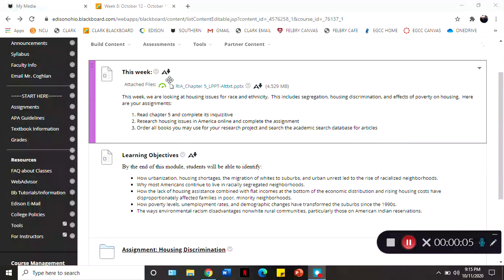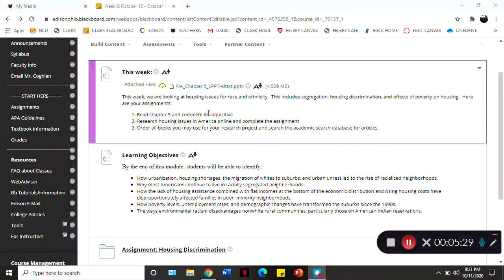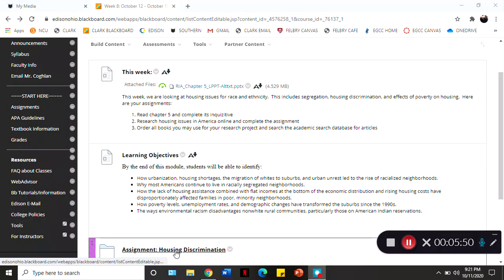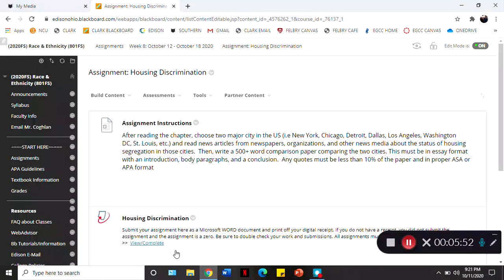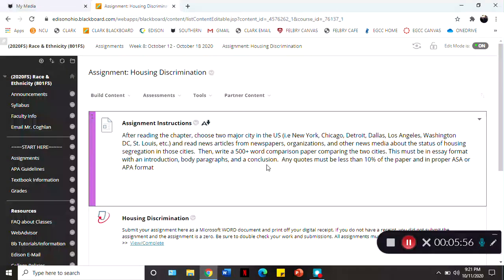Week 8 Key Concepts and Assignment Overview Race and Ethnicity Source